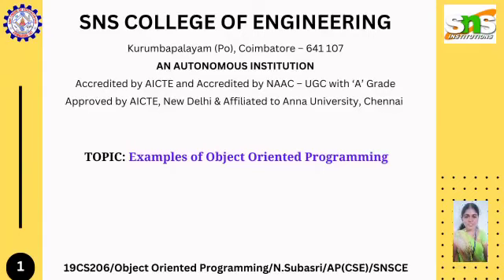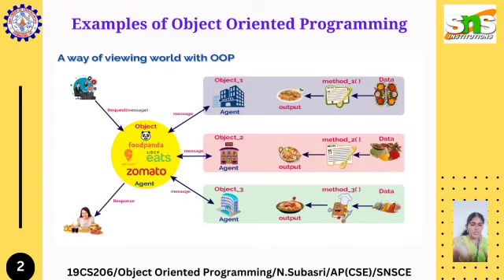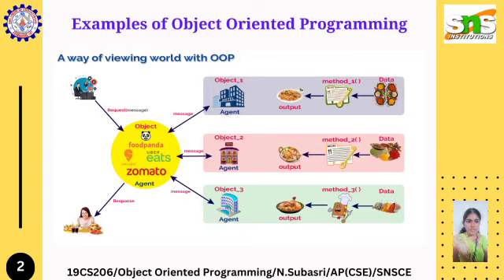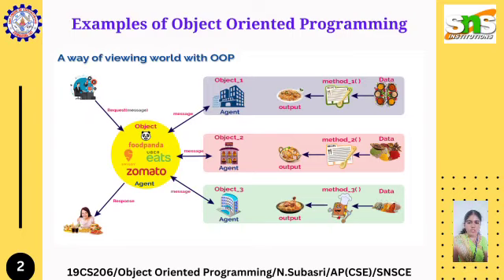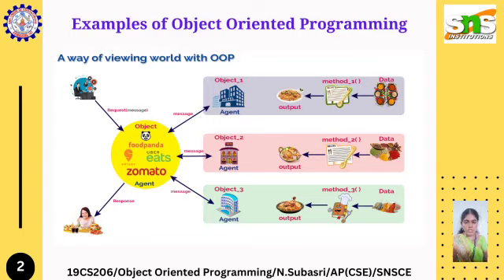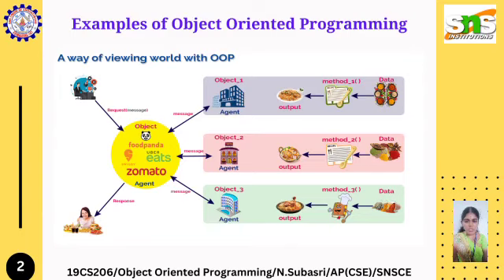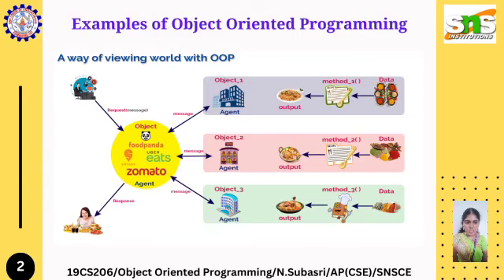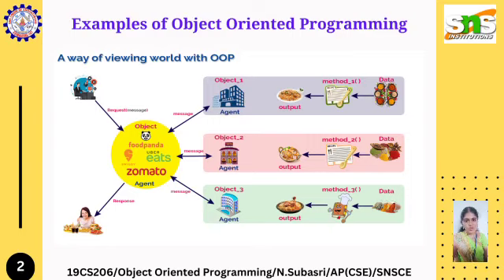Subasri N| Lecture series 8| Examples on OOPS| SNS INSTITUTIONS